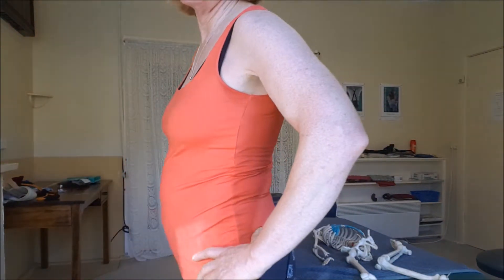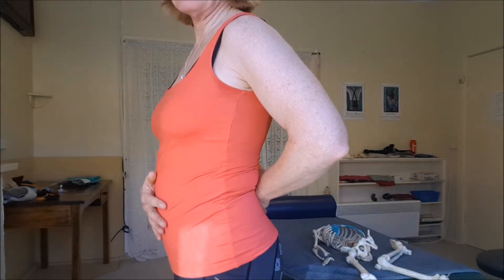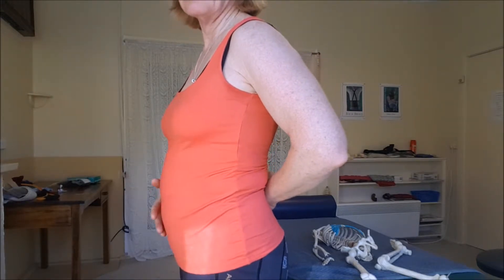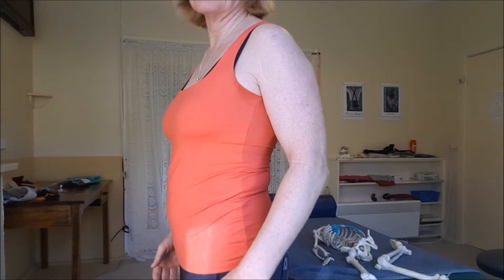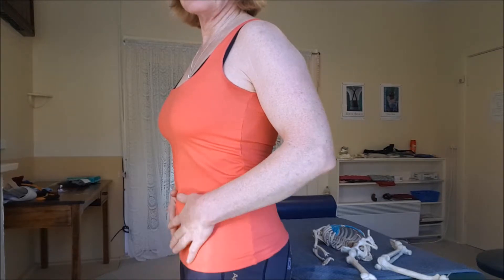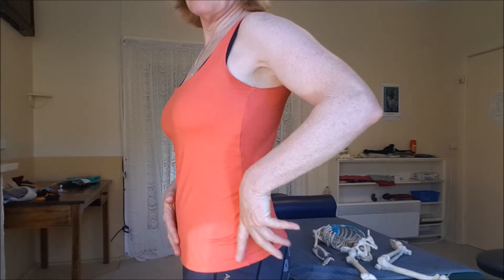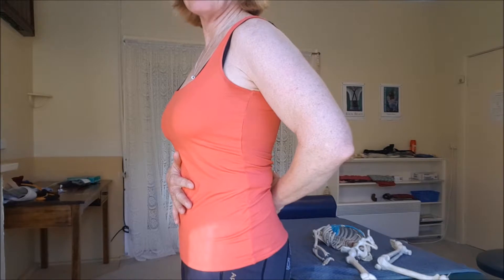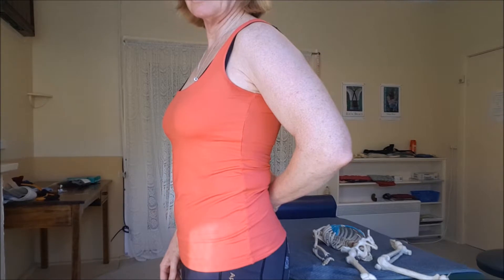Clare Valley Physiotherapy The Core In Action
The core muscle is a mystery to most people. At Clare Valley Physiotherapy the Core Crunch is taught to every person who comes in. Your core should work on demand.